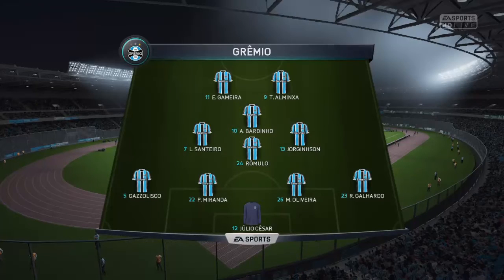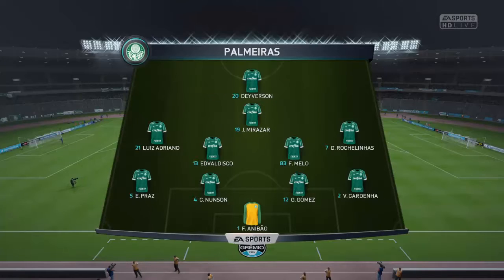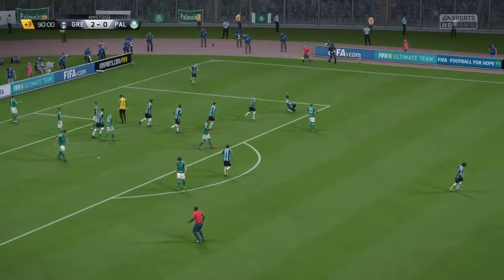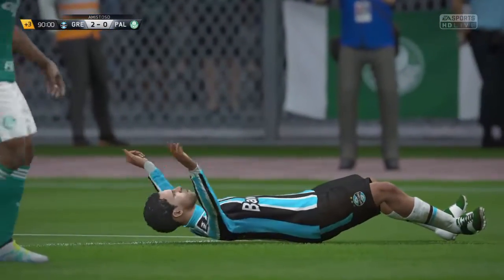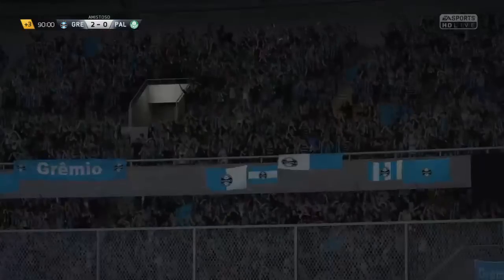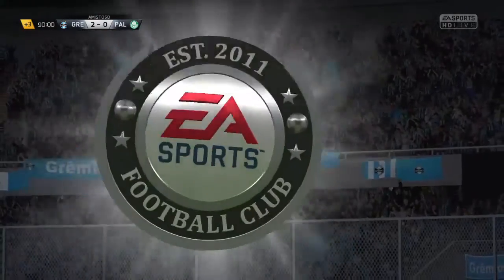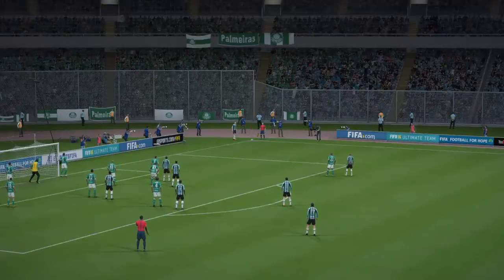Grêmio vs Palmeiras | CONMEBOL Copa Libertadores Cuartos de Final FIFA 20 ❌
This is a simulation of the match between Grêmio and Palmeiras. I simulate football matches in the video game FIFA 19 for Playstation 4.